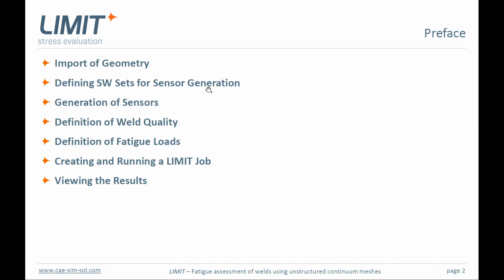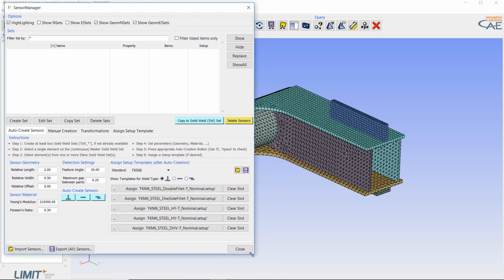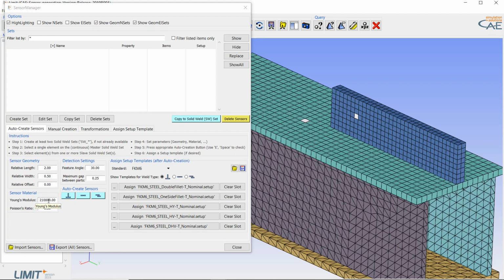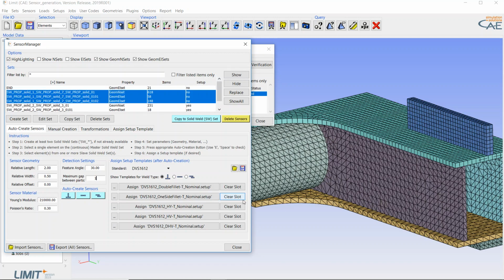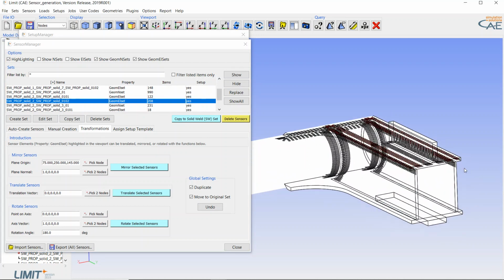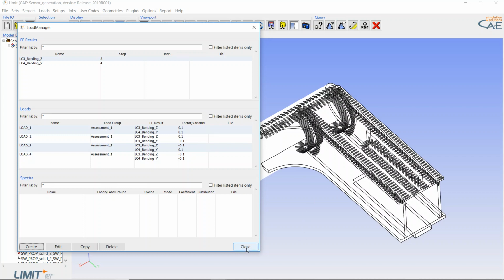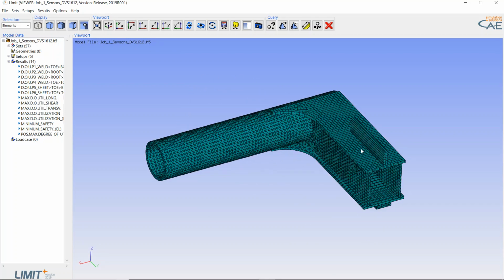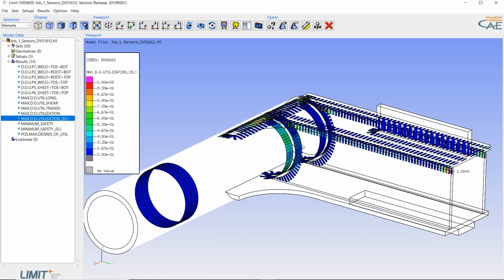LIMIT course: Weld Assessment Using 3D Continuum Elements and Sensors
SW_sets, Sensors generation and Setups, load definition, solving, postprocessing

LIMIT course by Dr. Nikolaus Friedl